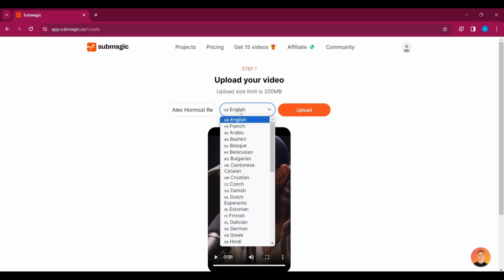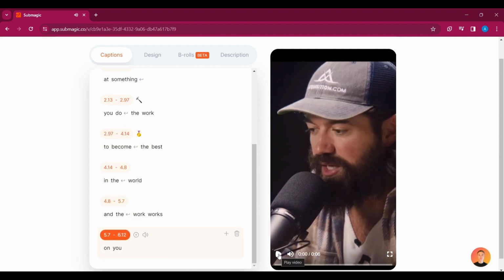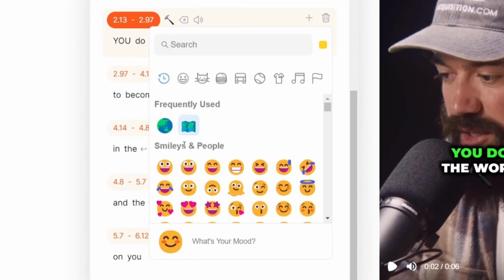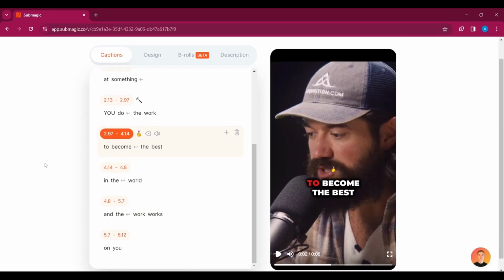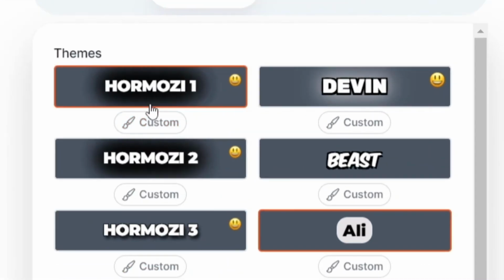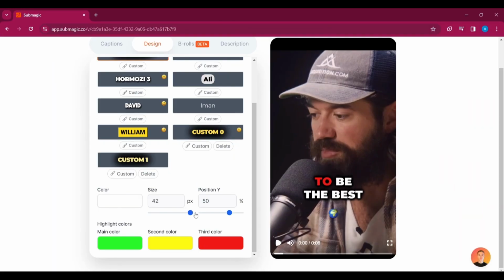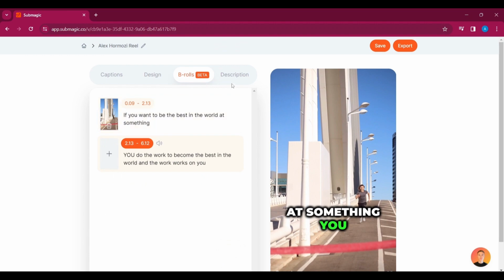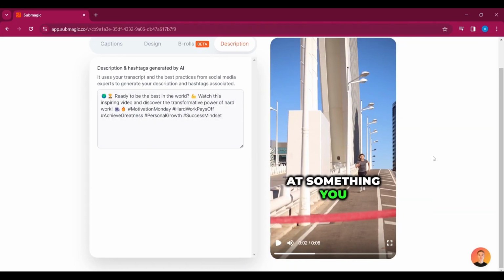Submagic AI Demo | Step By Step Tutorial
In this Submagic tutorial I show you step by step how you can use Submagic to add captions in your reels.

Submagic can automatically create captions for your videos, making it easier for people to understand what's being said. It saves you time and effort in adding captions to your reels.